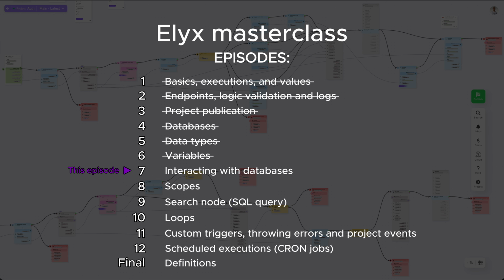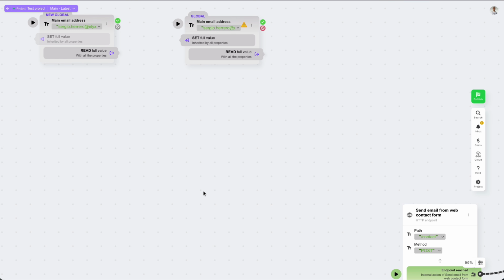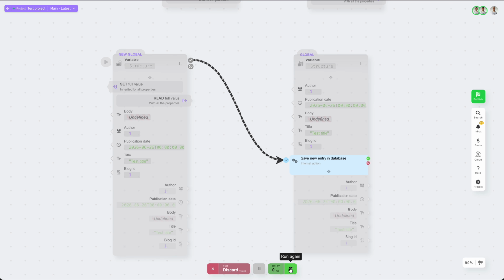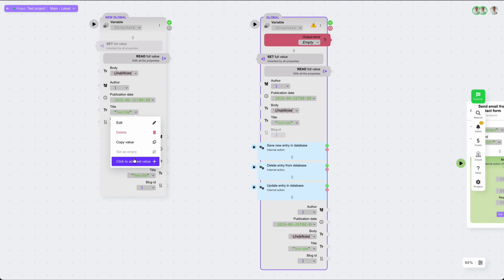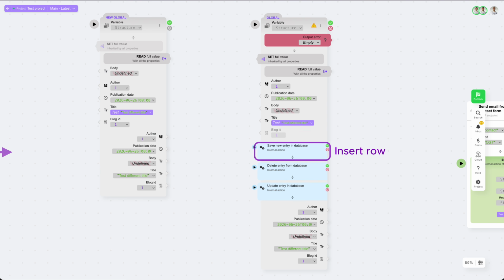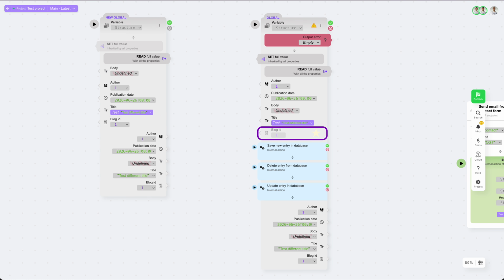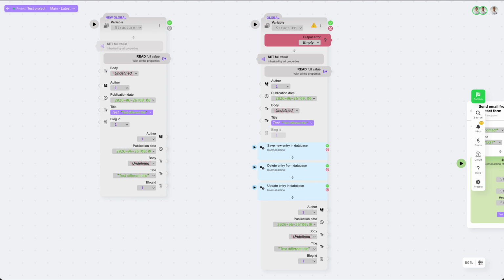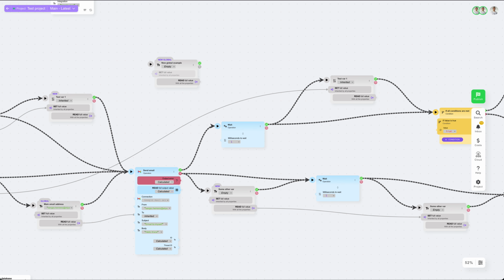Interacting with databases | Elyx Tutorial Ep 7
Learn how to build visual backends with Elyx, the ultimate free alternative to n8n and Zapier.

Elyx is a powerful no-code workflow automations and CMS platform.

In this seventh episode of our Elyx Masterclass tutorial series, we cover how to interact with databases within the canvas nodes.

Sign up at elyx.tech

Timestamps:
0:00 Introduction
0:25 Explanation start
0:43 Save new entry in database (internal call node)
1:07 Update entry in database
1:17 Caveat: Values set before internal call used
1:55 Explanation of internal call nodes
2:15 Caveat: Out-of sync values
2:36 Execution order: Declaration first, then instance
3:04 Outro

⏪ Need to catch up? Make sure to watch the previous episode (Ep.